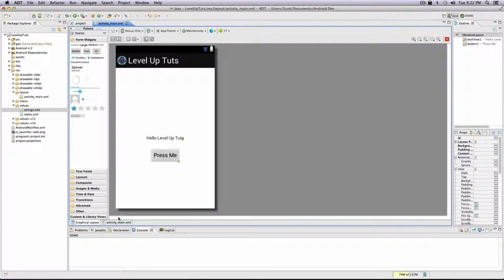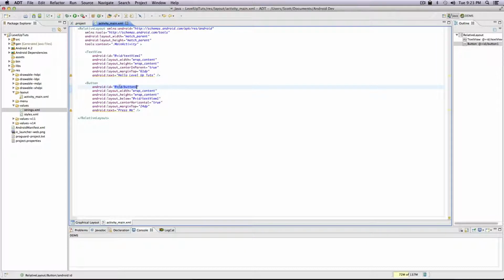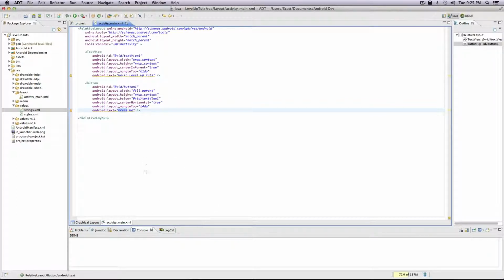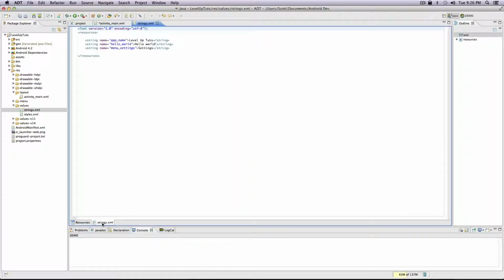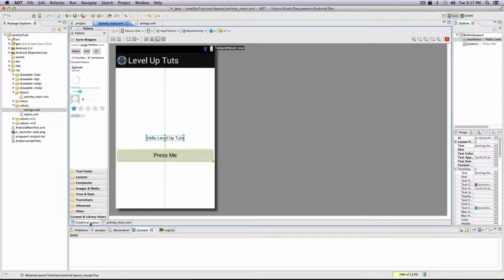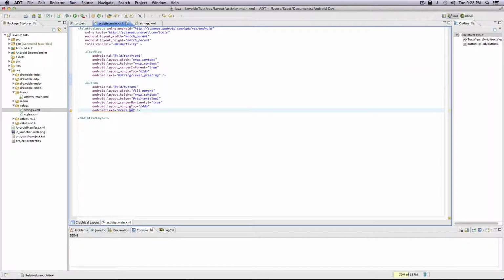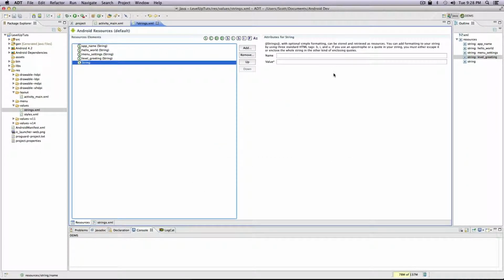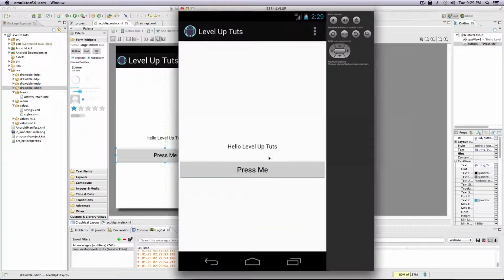Android Admob Studio Eclipse 2014 Development Tutorials #5